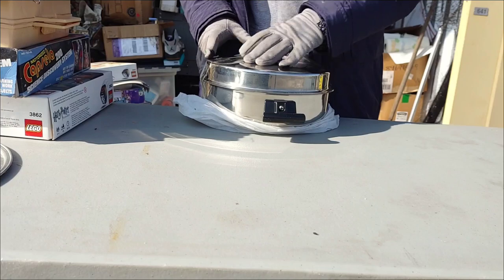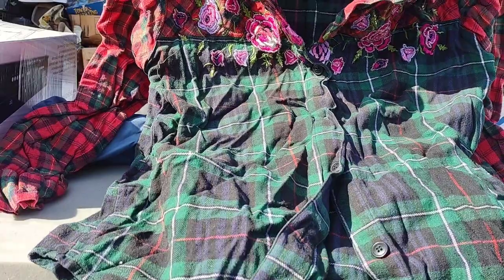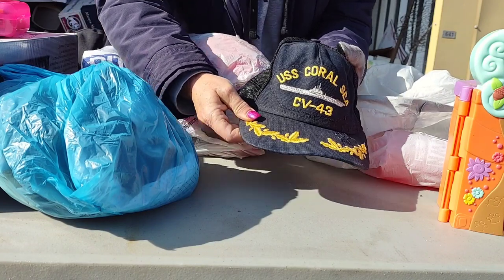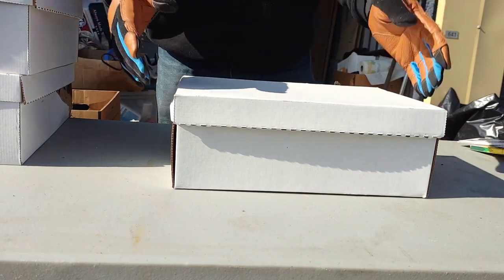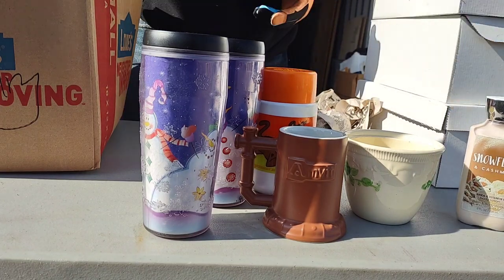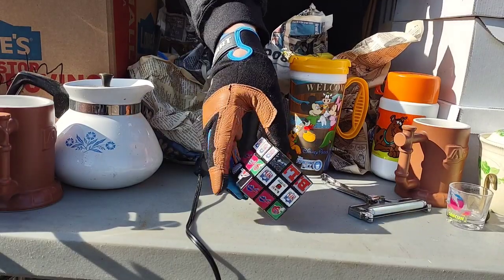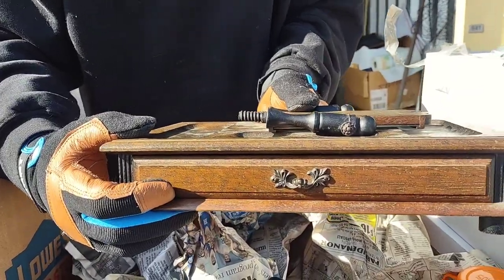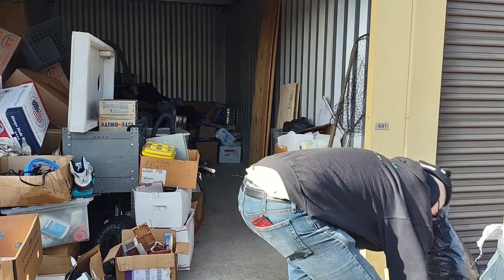Unboxing the Mystery of His "Ebay Death Pile": Day 15 Reveal!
I bought an abandoned storage unit and we got his ebay death pile. Today we find something we have never found before in a storage unit. Redlines with a 1967 case!